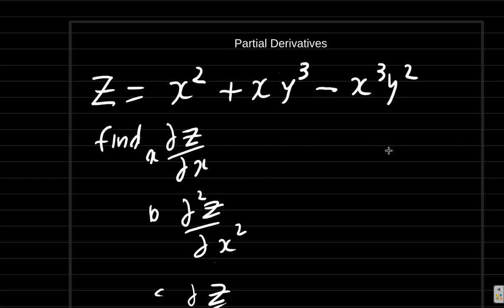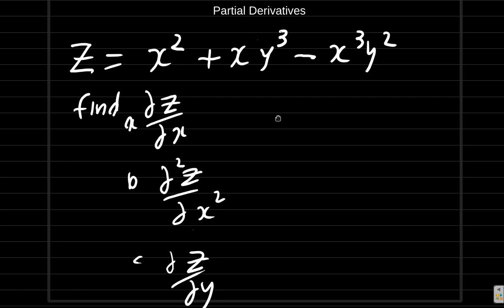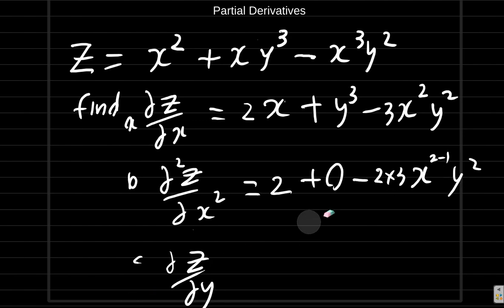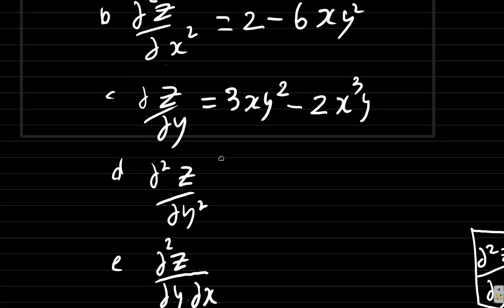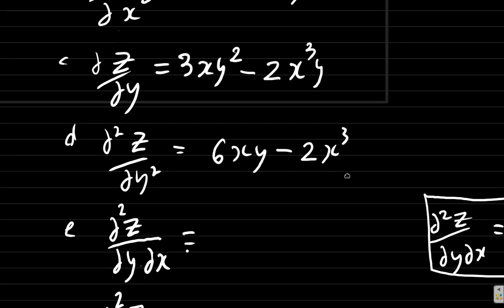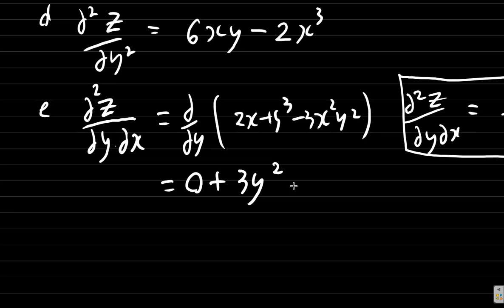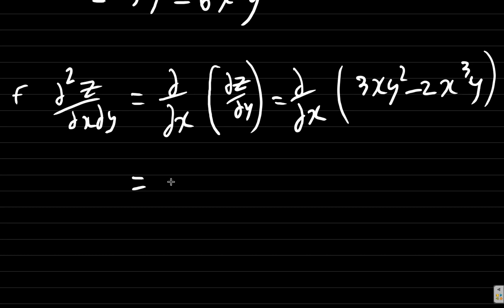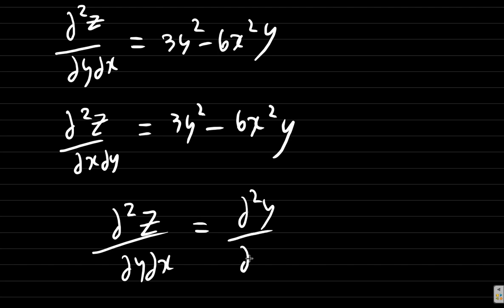Partial Derivatives Example 20240110c